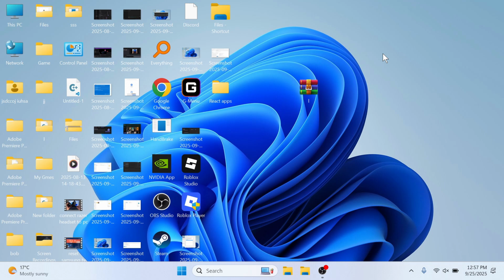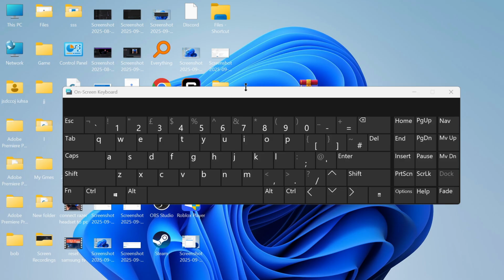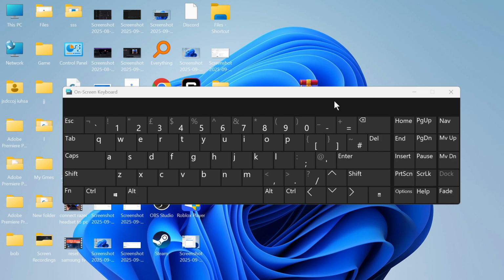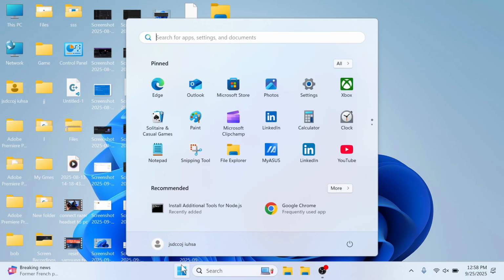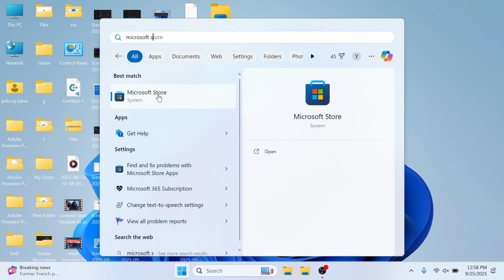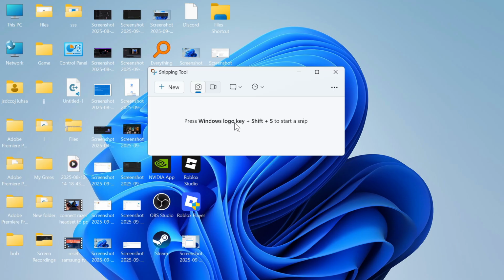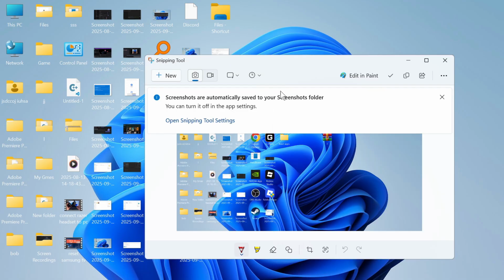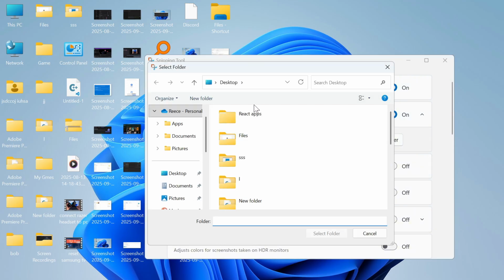How To Fix Screenshots Not Saving In Windows 11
In this video, you’ll learn how to fix screenshots not saving on Windows 11. We’ll cover common issues with the Snipping Tool, Print Screen key, and default save locations in Pictures or OneDrive. This guide also explains how to change screenshot folder paths, and fix screenshots not working.